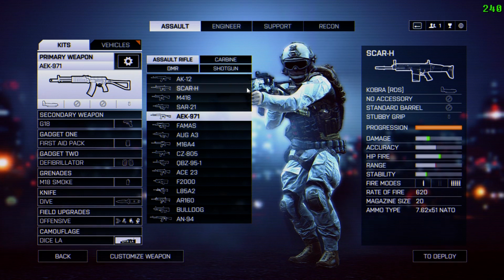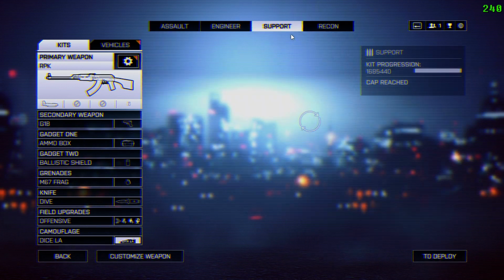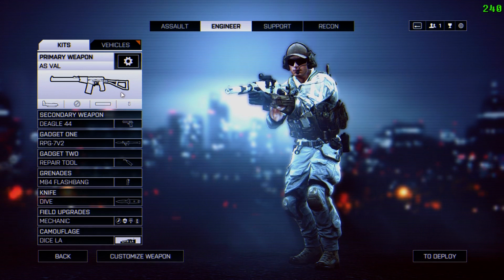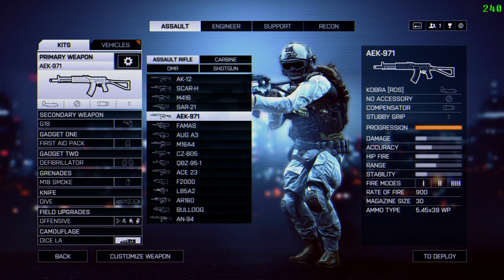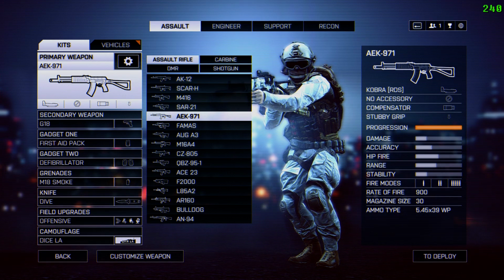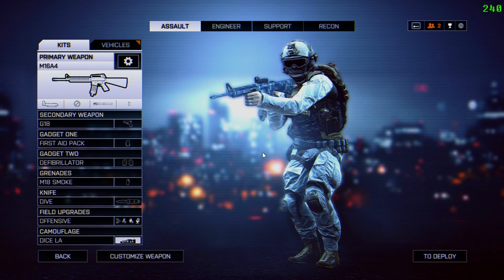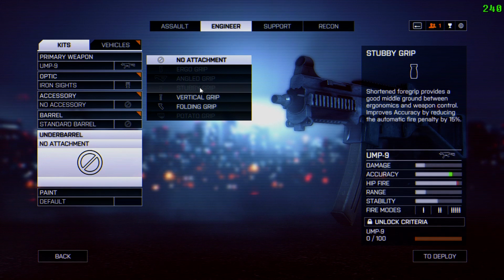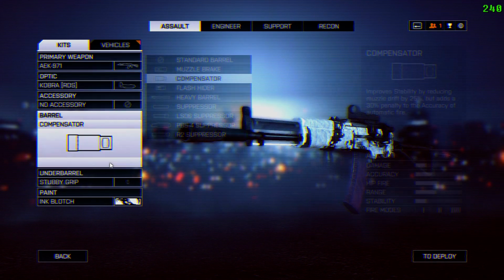Battlefield 4 2021 to Infinity Attachment Guide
I keep saying 5% difference between comp stubby and stubby what I really mean is 0.5% if even that much

The game is not being updated so this will always be relavent.
Reeecon told me to make this so blame him. Also I keep seeing people use the wrong stuff and that is not ok.

LIST of Attachments for Guns

ARs:

Stubby+None: ACE 23, F2000, AEK, BULLDOG, SCAR-H (H-BAR+ERGO/STUBBY)

Ergo+H-Bar: M416 SAR 21, AUG A3, CZ-805, QBZ-95, AR 160

Stubby+H-Bar: L85, M16, AN--94, AK-12, Any Gun on Burst

Stubby+Comp: FAMAS

Carbines: (Kind of Garbage)

Stubby+None: ACW-R, SG553, A-91, ACE 52, ACE 21, MTAR-21

Ergo+H-Bar: AKU-12, G36C, TYPE-95B, AK 5C

Stubby+H-Bar: M4, Any Gun on Burst

LMGs: (I CHANGED MY MIND BUT VIDEO IS STILL PRETTY GOOD)

LMGs with belt fed are Stubby H-Bar : Type 88, LSAT, PKP, M240B, MG4, M60, M249

LMGs with mag fed above 770 are Stubby: AWS

LMGs with mag fed below 770 are Ergo+H-Bar: QBB-95, U-100, L86A2, RPK, RPK-12

PDWs:

Stubby + H-Bar on all when you can

DMR:

Stubby + H-Bar

Snipers:

Does not matter

Pistols:

Comp for G18
H Bar for everything else

Shotguns:

Dont use them

Accessories:

Use whatever. Laser is the only thing that does anything and it helps with hip fire. I personally dont use them bc I cant be bothered to turn them on and off all the time bc of smoke. But that doesnt mean there isnt a reason to use them. I just dont include them bc I dont think its a big deal.

LIST OF GOOD GUNS TO USE

SCAR-H, AEK, ACE 23, F2000, L85, AUG A3, M16, RPK, AS VAL, PDW-R, GROZA-4.

My Battlelog

Just a little elaboration on what I mean by DPS differences, because this video isn’t autistic enough. If you were to take to two people and face them off in a perfectly equal fight you would have kill trades every time if they have the same gun; in BF4 you can’t really kill trade but whatever. Point is, the guns are equal. The difference between the stubby and comp stubby on aek is like 2-3 times out of a thousand the comp stubby would win and you wouldn’t have a kill trade. Obviously, this is such a low number that it isn’t even statically relevant, and BF4 is such a mess that you could easily chalk it up to DICE. Put in the fact that there are a million other variables and the guns behave the same way. Comp stubby needs to be perfectly bursted however.
Also you will see that a lot of the calculations that symthic uses actually completely negates vertical recoil. Since technically speaking, vertical recoil is the only recoil that can be reliably controlled. This obviously gives the heavy barrel a huge advantage in their number crunching since the heavy barrel would have no down sides. Of course, we at symthic tried to figure out how to numerically get around the fact that recoil isn’t perfectly controlled. It is not prefect but basically what kills you the most about the heavy barrel is the first shot recoil multiplier. You can land the first shot but then have to either decide to over compensate and hit your second shot and not the third or fourth, or under compensate and miss your second and third shot but hit your fourth. This is because humans have an extremely hard time with anything that’s not linear movement. Thus you’re losing DPS against a head glitched target.